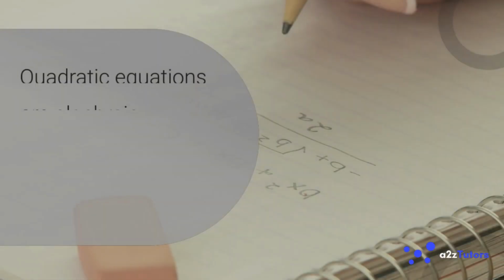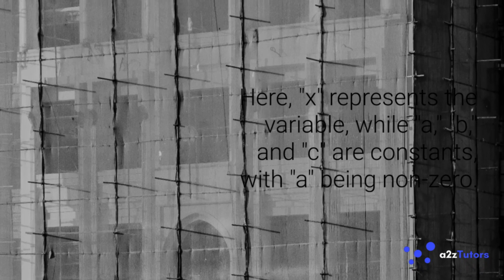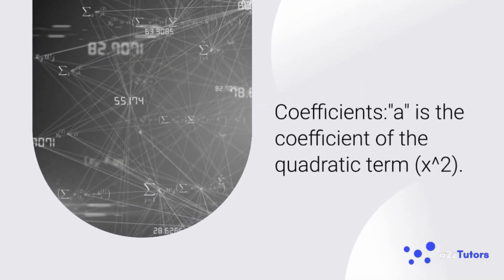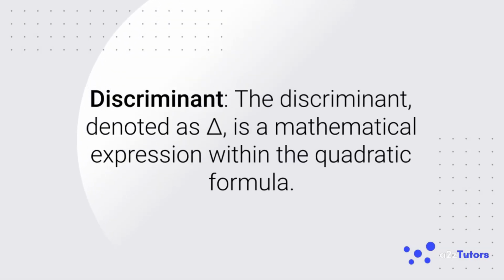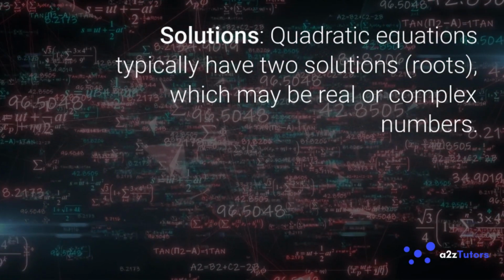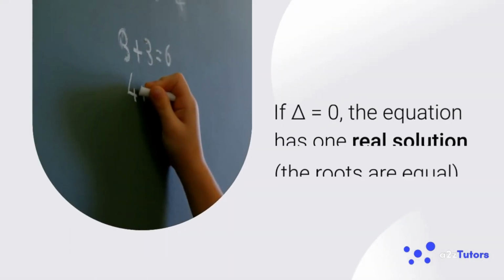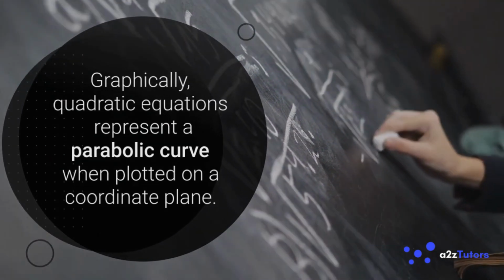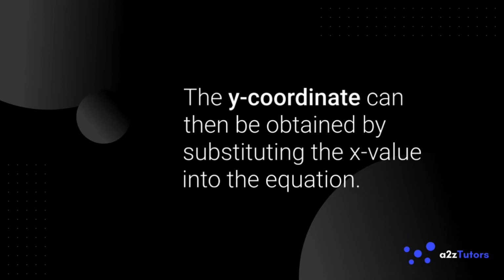Mastering Quadratic Equations: Unlocking the Power of Parabolas and Solving Real-World Problems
Welcome to our captivating YouTube video, where we dive into the fascinating world of quadratic equations! Join us on this exhilarating journey as we explore the intricacies of parabolas, master the art of solving quadratic equations, and discover their applications in real-world problem-solving.

In this comprehensive guide, we'll start by unraveling the key elements of quadratic equations, from understanding the coefficients (a, b, and c) to calculating the discriminant (Δ). You'll learn how the discriminant determines the number and nature of solutions, whether they are real or complex. With the quadratic formula as your powerful tool, we'll teach you how to find the roots of quadratic equations with ease.

Graphically, quadratic equations manifest as captivating parabolic curves when plotted on a coordinate plane. We'll unveil the secrets of finding the vertex, the point where the parabola reaches its maximum or minimum. By understanding how to calculate the x-coordinate using the formula x = -b / (2a) and determining the corresponding y-coordinate, you'll gain a profound insight into the behavior and shape of the parabola.

But quadratic equations aren't confined to textbooks; they have practical applications in the real world. We'll explore how quadratic equations model and solve problems in various fields, including physics, engineering, and optimization. From analyzing projectile motion to optimizing resource allocation, quadratic equations offer invaluable insights into real-world scenarios.

As we delve deeper, you'll discover how quadratic equations serve as a foundation for advanced mathematical concepts. We'll demystify complex numbers, reveal the power of factoring, and unveil the technique of completing the square. Equipped with these tools, you'll expand your problem-solving repertoire and tackle quadratic equations in various forms.

Whether you're a student seeking a solid foundation in quadratic equations or an enthusiast eager to explore their applications, this video is tailored to meet your needs. With engaging visuals, relatable examples, and step-by-step explanations, we make learning quadratic equations a captivating and rewarding experience.

Join us on this exhilarating journey of mastering quadratic equations. Unleash the power of parabolas, unlock real-world problem-solving skills, and elevate your mathematical prowess.